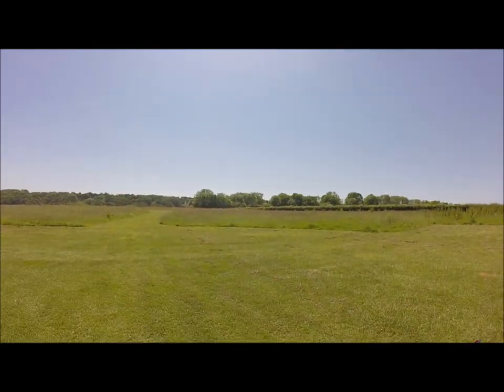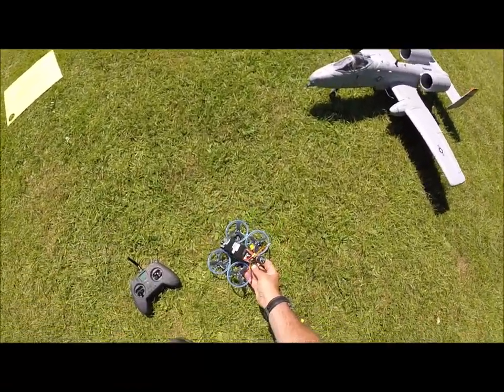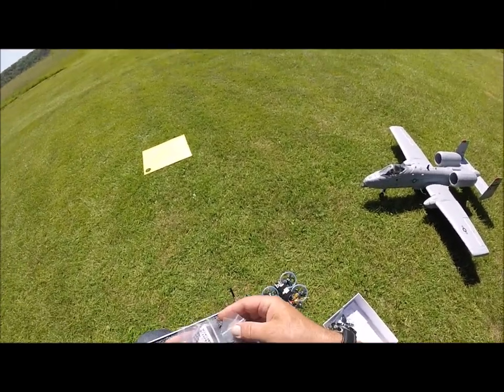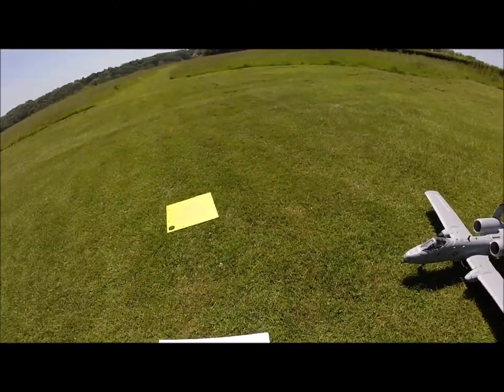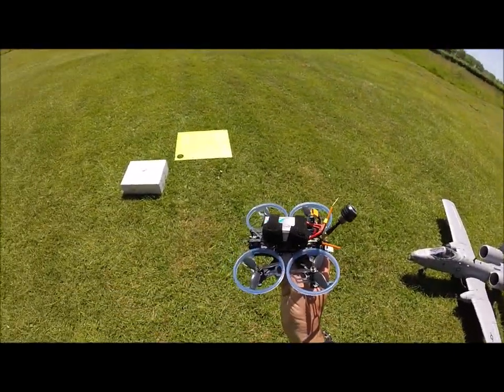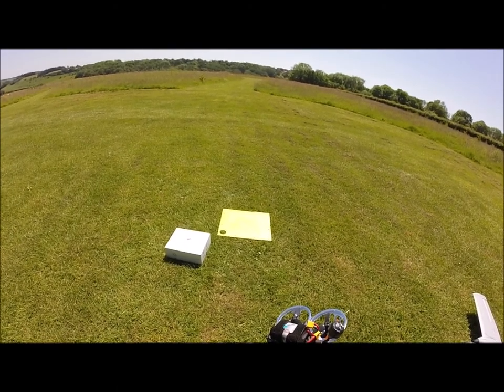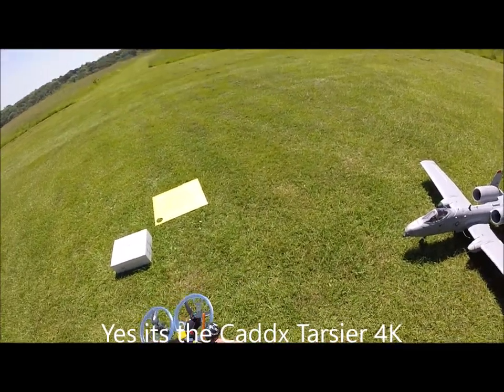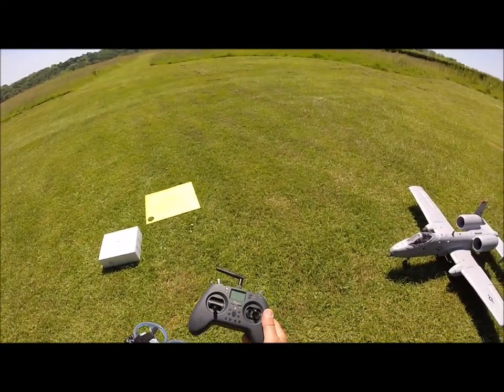HGLRC Sector 132 Caddx Tarsier 4K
Another one of my belated videos, this is a great little quad / whoop, comes with the Caddx Tarsier 4K camera.